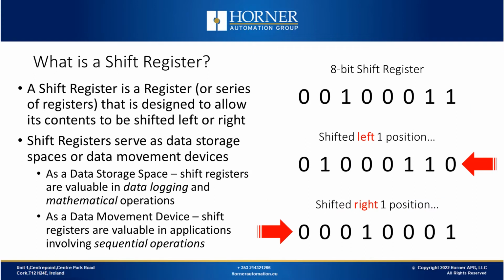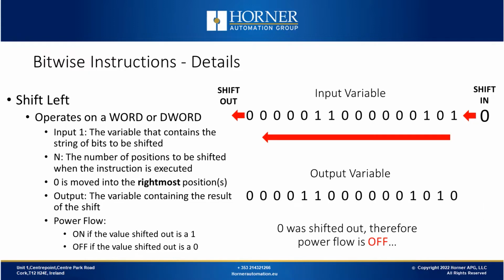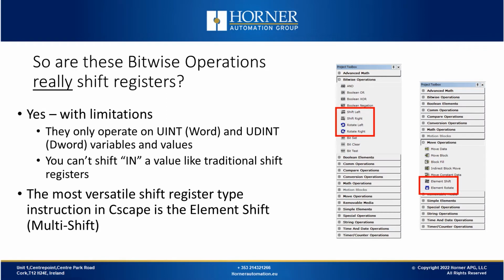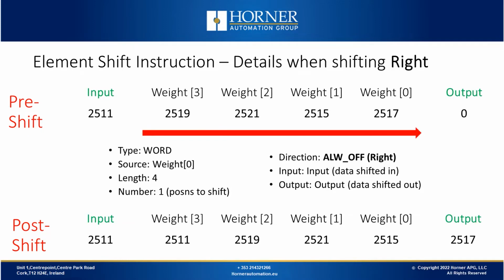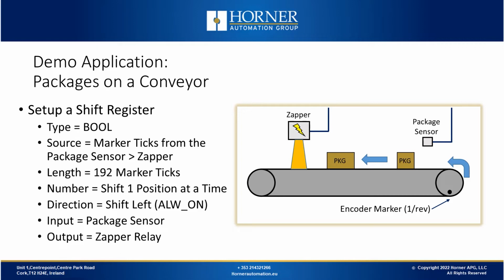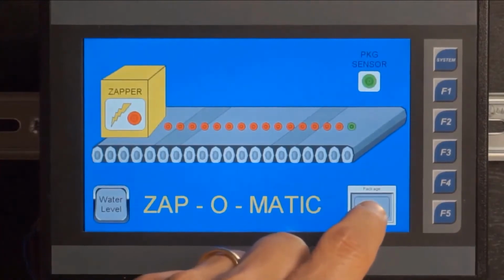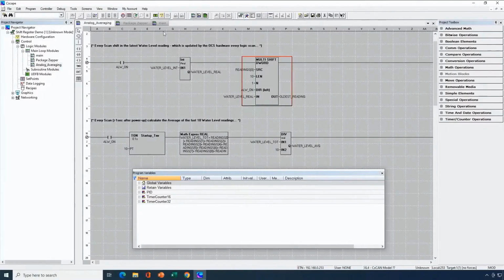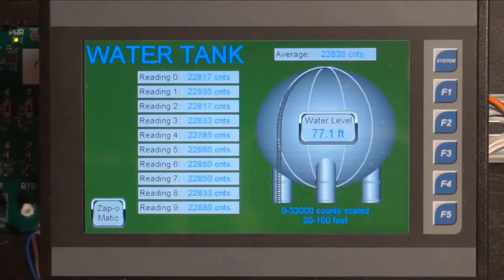The Cscape Shift Register Instruction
Shift registers are somewhat complex instructions that are not always well understood by novice programmers. If this session will illustrate a variety of uses for this powerful instruction that you are sure to find informative.